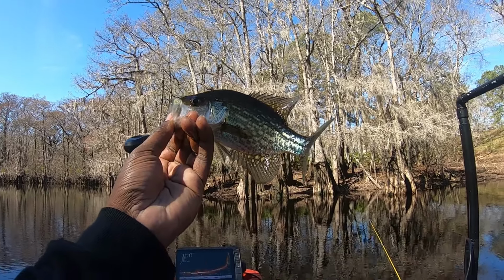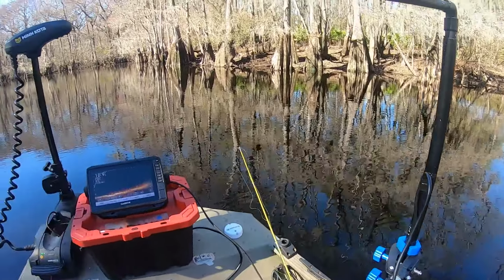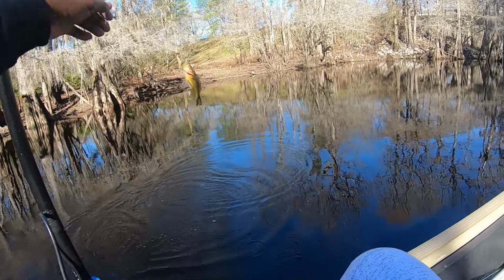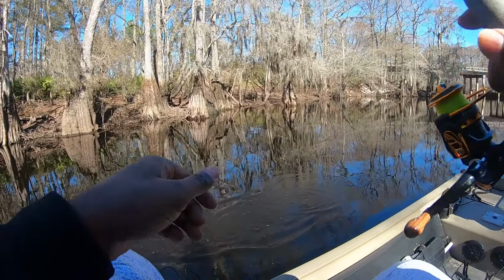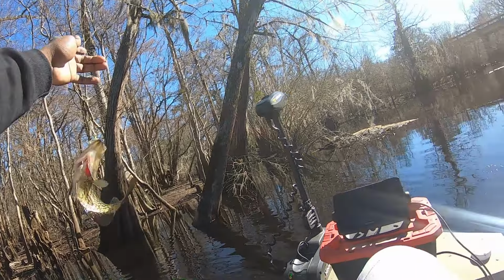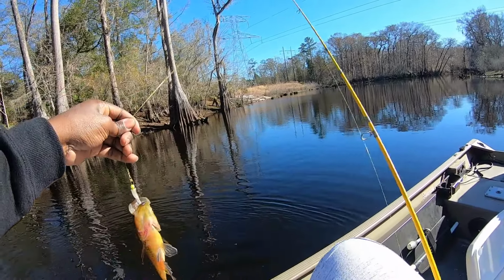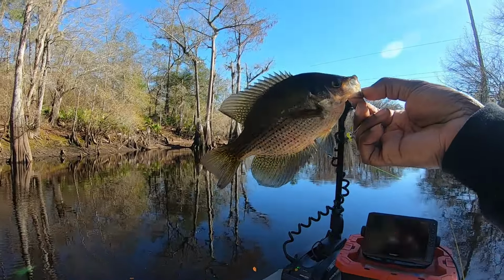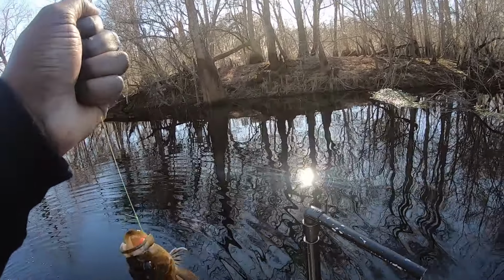Winter Creek Crappie Fishing With NO Tackle Box!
Today is one of those days. Rushing out the house and I forgot my Tackle BOX! But I end up catching fish with whatever I already had tied on my fishing poles! TUNE IN!

ROCKBROS Bike Repair Stand Wall...(Livescope Pole Mount)